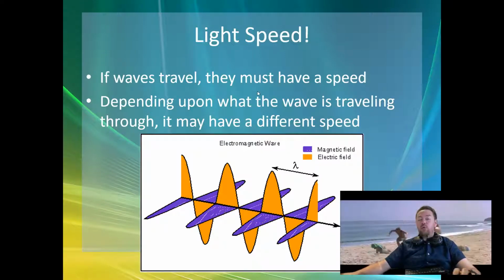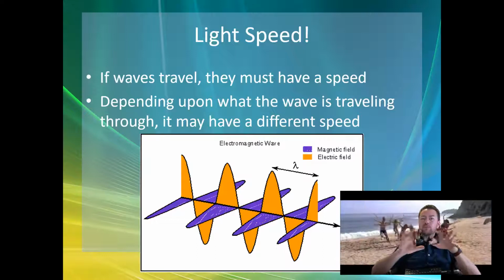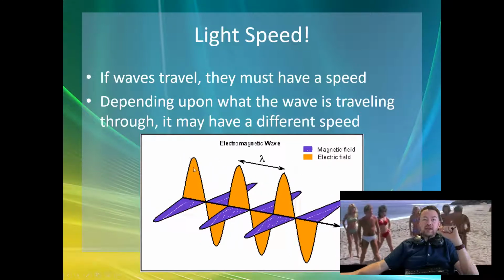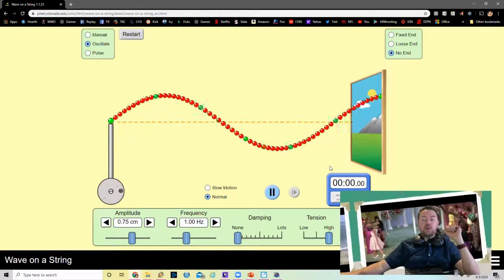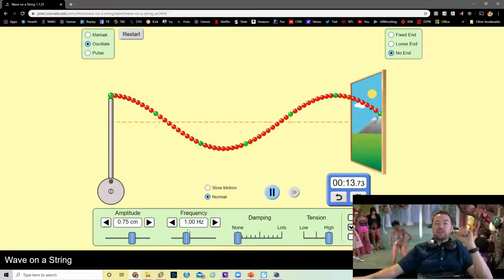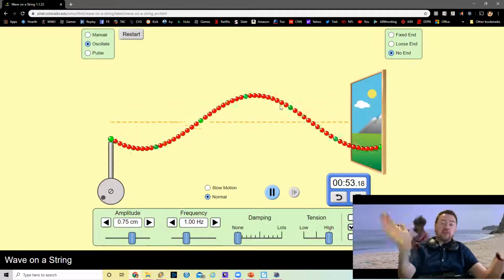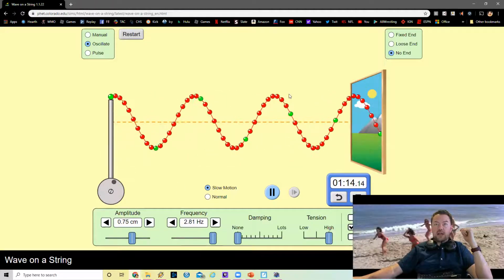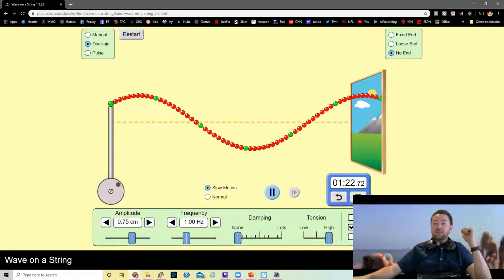Chemistry, Day 12, April 14th, 2020